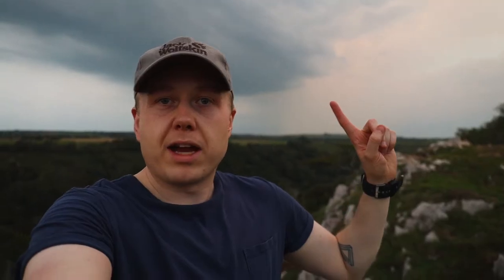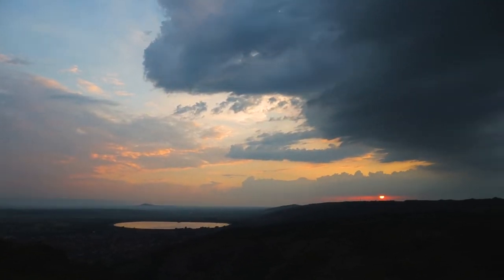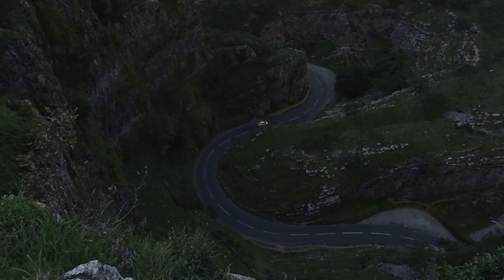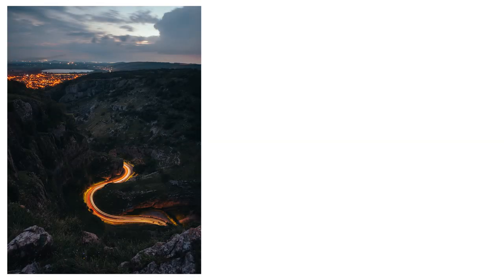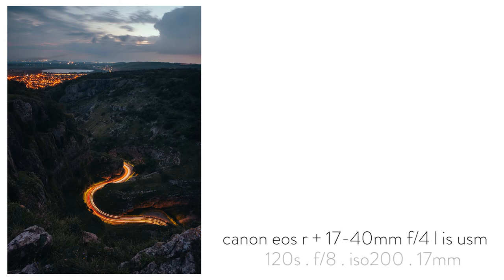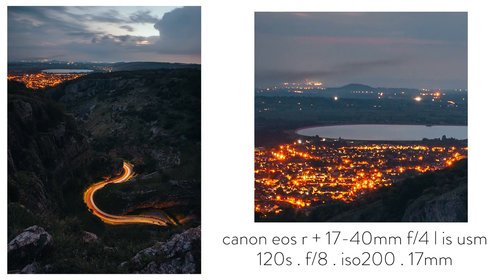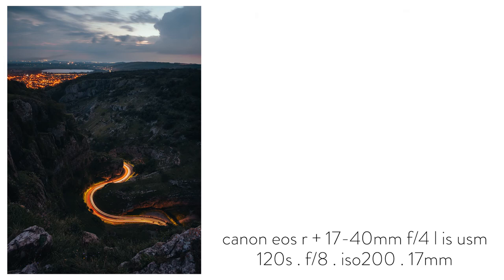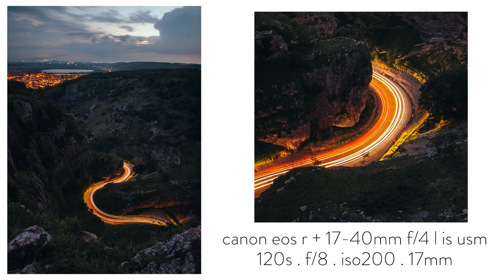CANON EOS R FIELD REVIEW part 2 - Cheddar Gorge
🌄 Welcome to part 2 of my Canon EOS hands-on review. This is the most disjointed video I think I've ever made - it's a 'choose your own adventure', where you can watch a photography vlog, see Cheddar Gorge, watch some lightning, hear about some of the things I like about the EOS R, and see some long exposure photography.

🎥 Shot on location at Cheddar Gorge

🎹 Big thanks to 'Homie Cat' for the music, please check it out

🎨 Images from this video (or any on my website) are available for print purchase! Buying a print not only supports my photography, but it's also the best compliment an artist could receive 🙂

🧰 Equipment used for this video:
Canon EF 17-40mm f/4 L USM
Canon EF 24-70mm f/4 L IS USM
Three Legged Things Travis Punk Tripod and L-bracket
Rode Videomic Pro with ‘Deadcat’ wind shield
Google Pixel 2 XL
Lowepro Flipside Trek 450AW